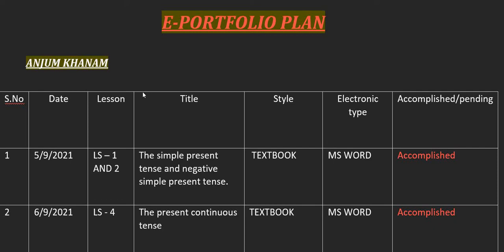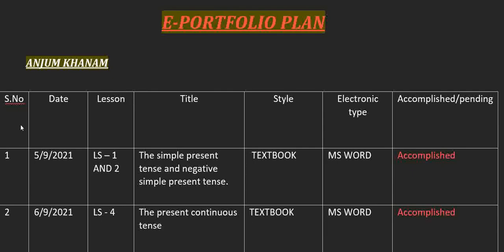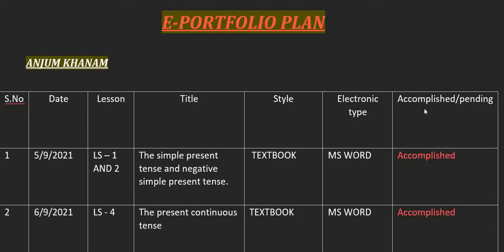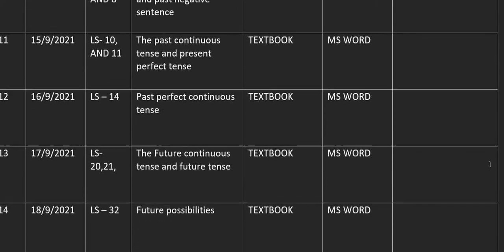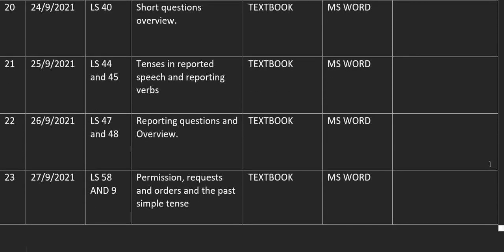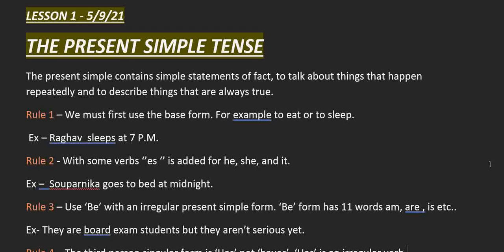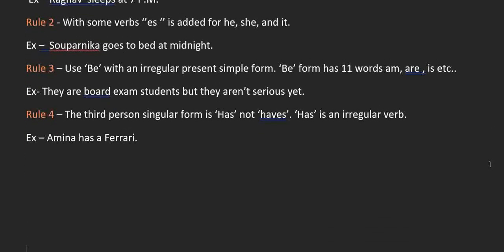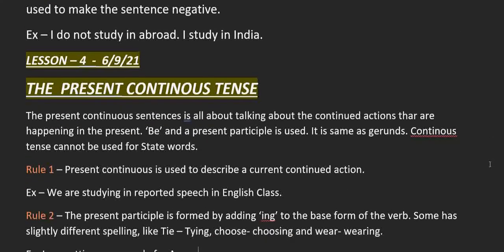Portfolio Plan and Portfolio Sample